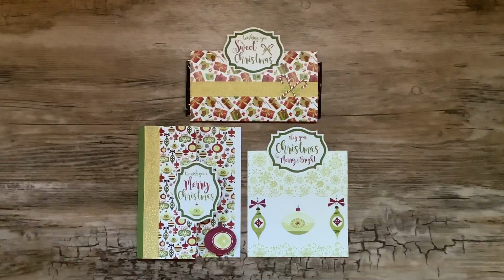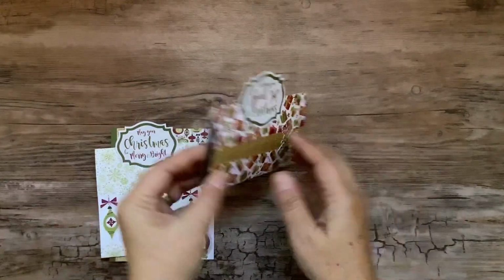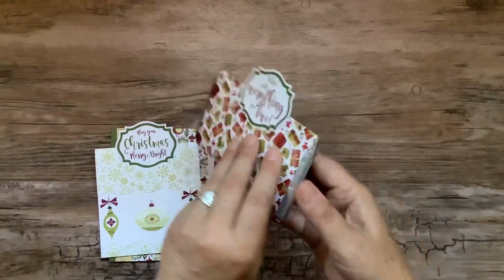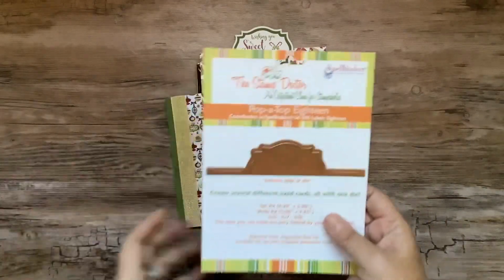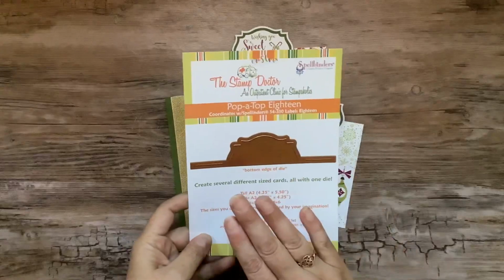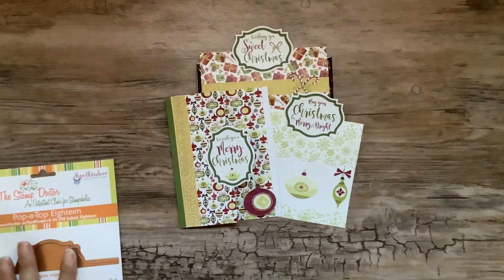The Stamp Doctor - OOAK July 2020 - Retro Christmas Make & Take Preview